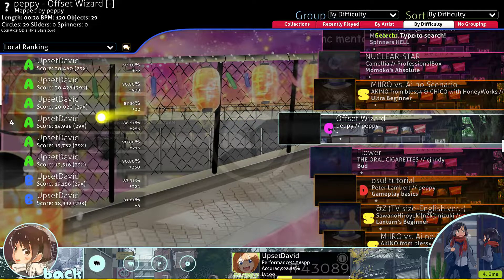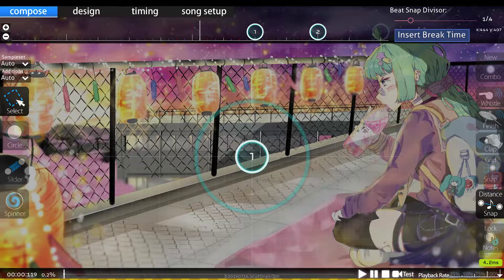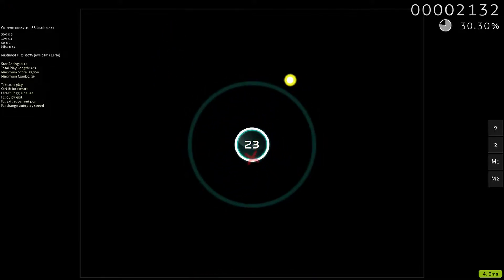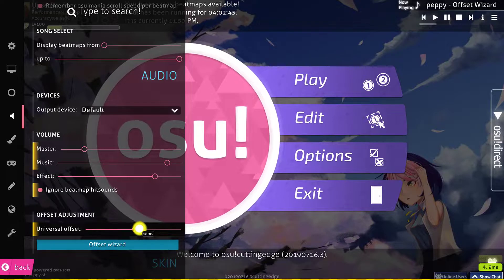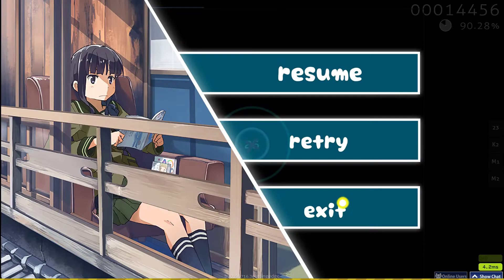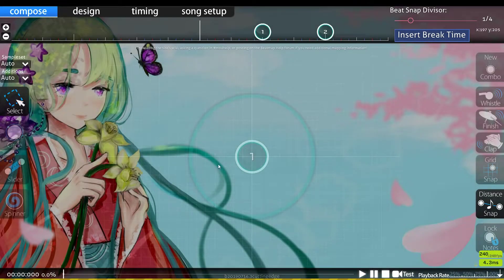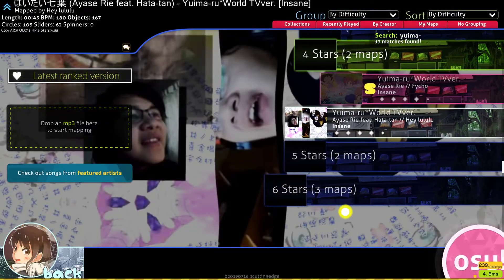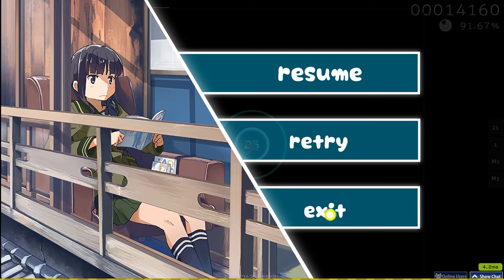osu! - how to use the offset wizard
NOTE - Make sure you also turn your effect volume to 0%.

I did not do this in the video until the very end - it makes a BIG difference! PLEASE do this!

If this helped, please let me know - I know it's a niche thing, and thanks to peppy for including some information on this.